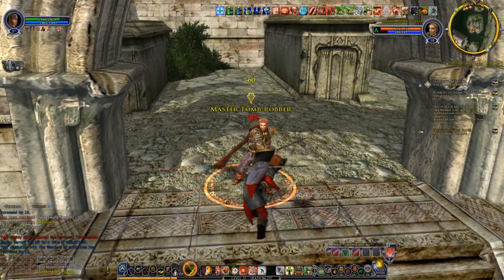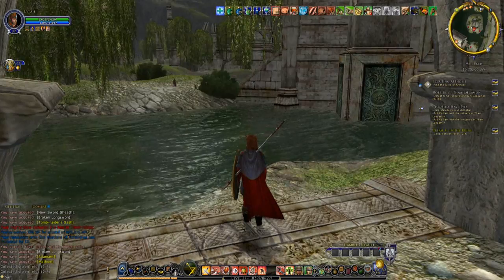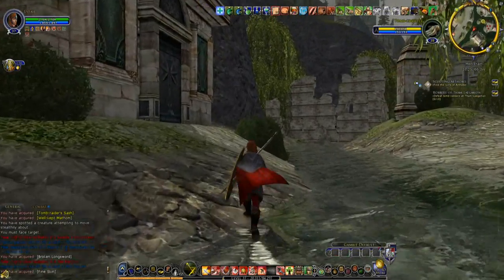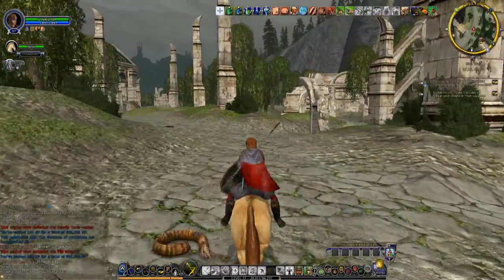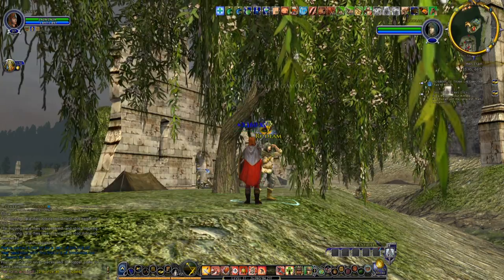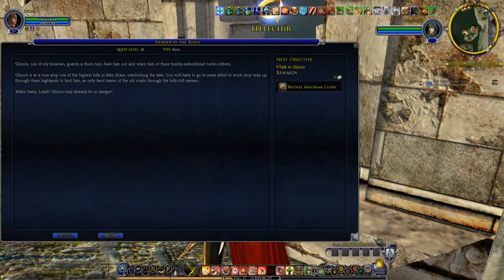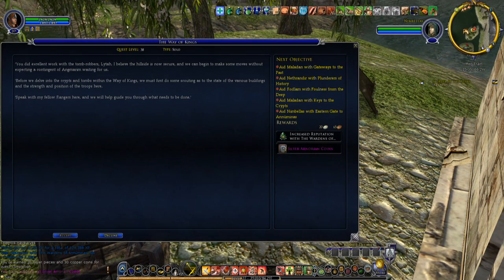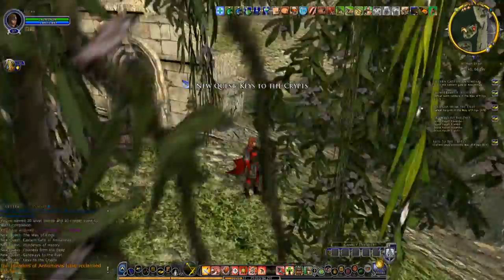Let's Play LOTRO: Lytah (E11) - The Tomb-robbers of Tham Laegamon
In this episode, Lytah continues to aid the Ranges of Men Erain.  After retrieving stolen relics from nearby Tomb-robbers, she travels into the hills of Men Erain to battle the hardened Tomb-robbers of Tham Laegamon.